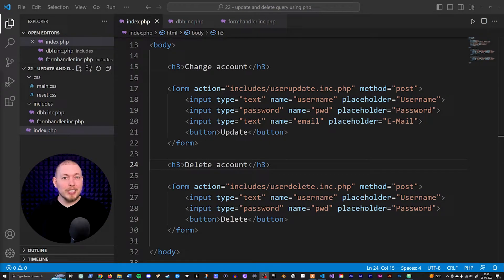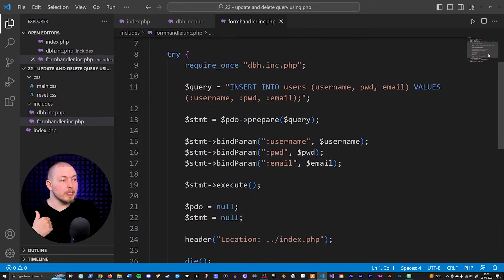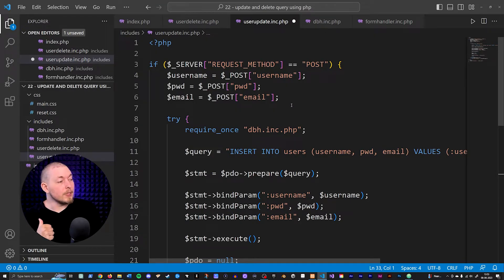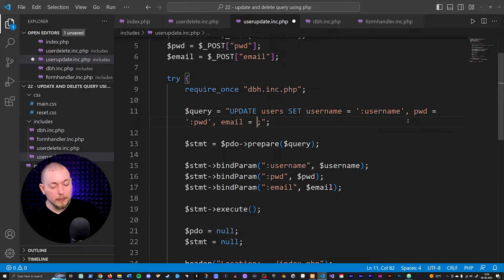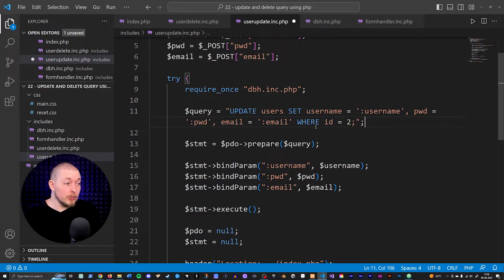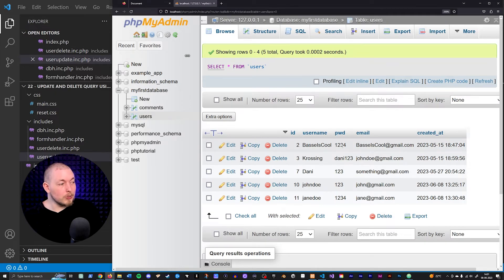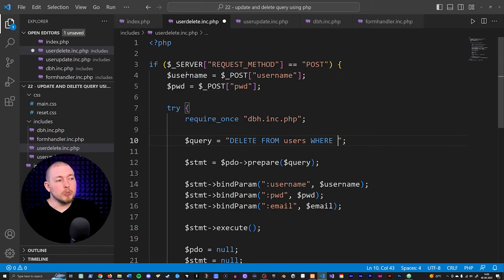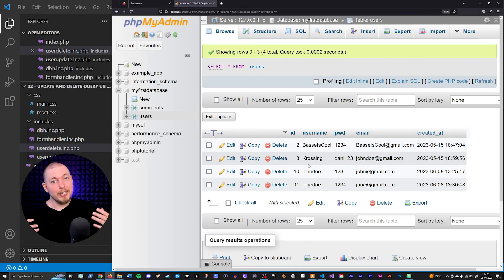23 | UPDATE & DELETE Database Data Using PHP From Your Website! | 2023 | Learn PHP Full Course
In this PHP tutorial I will teach you how to UPDATE and DELETE database data using PHP from your website! 🙂 Being able to update and delete data from your database directly from your site, opens up a lot of cool opportunities and features you can do in a website, and is one of the milestones most people look forward to reaching when it comes to PHP.

➤ TIMESTAMPS

00:00:00 - Update and delete HTML forms
00:01:12 - Creating the include files
00:01:38 - Creating the userupdate.inc.php file
00:05:27 - Creating the userdelete.inc.php file